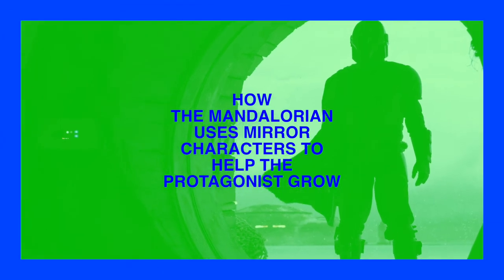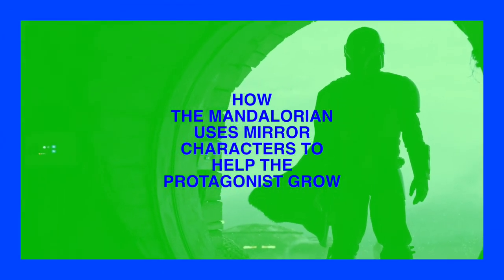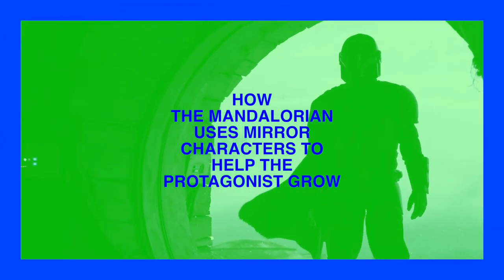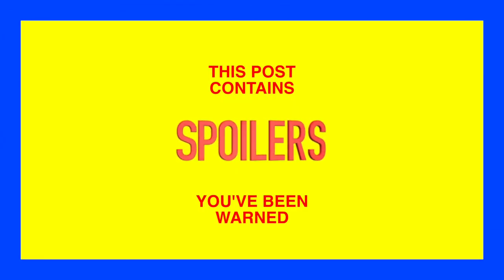The Mandalorian & Mirror Characters | Story Insights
Is Baby Yoda just a cute character, or does he play a bigger role in the overarching narrative arc of Mando's journey? Watch this video to learn how the child acts as a mirror character for the Mandalorian in the hit Star Wars live-action series streaming on Disney+!

What other examples of mirror characters can you think of?
Share in the comments below!

Grab your copies of my book series, Kingdom of Florida, on paperback or Kindle ebook: